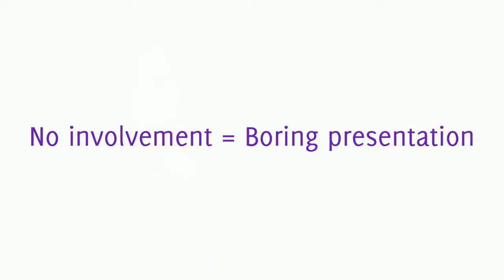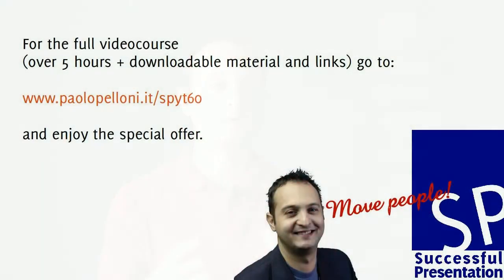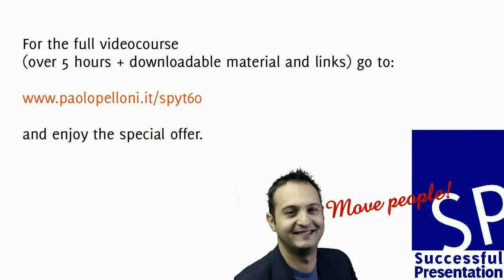Public speaking course - Learn Online - Engage your audience for a persuasive presentation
If you don't involve your audience at some level it's almost impossible to move them. Many times the antonym of an engaging presentation is a boring presentation.